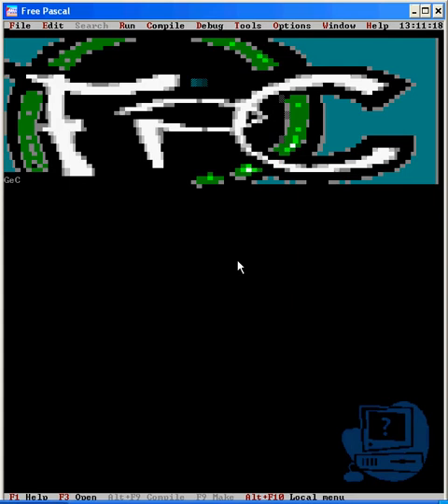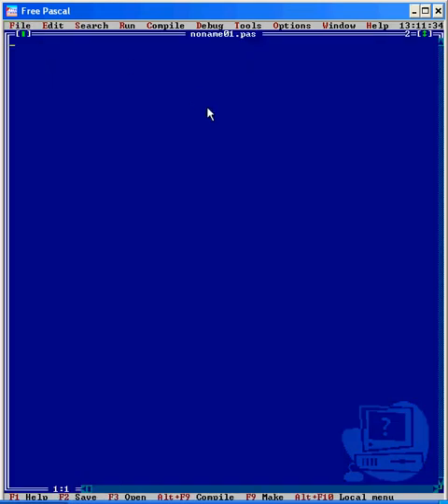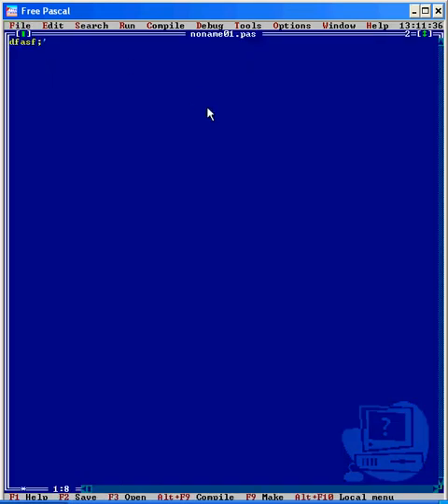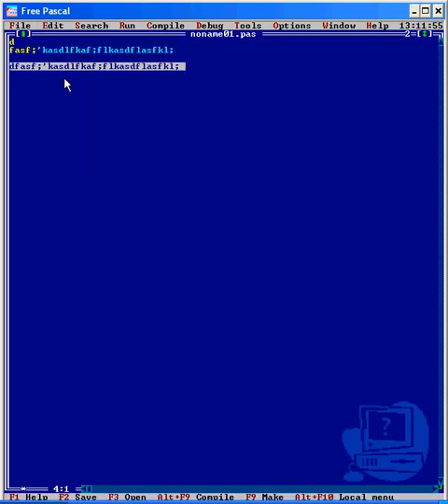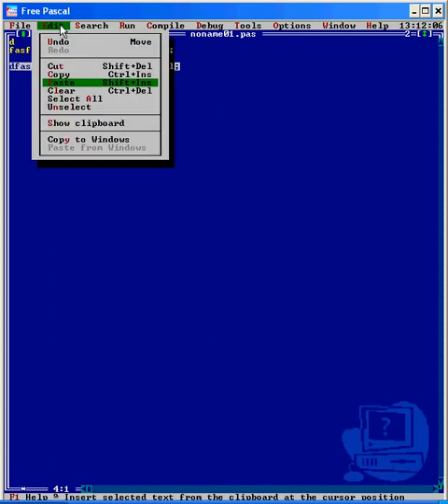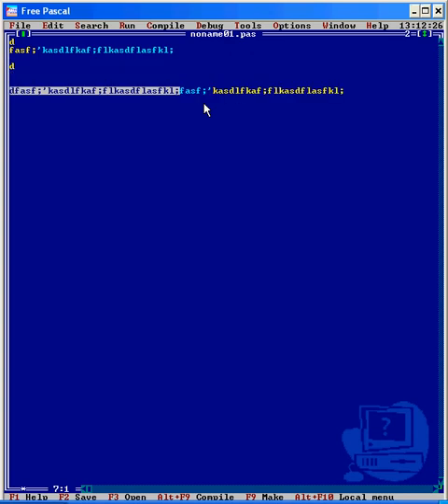Pascal 102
The second tutorial